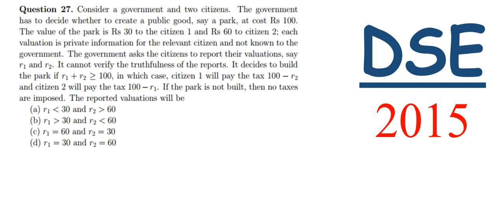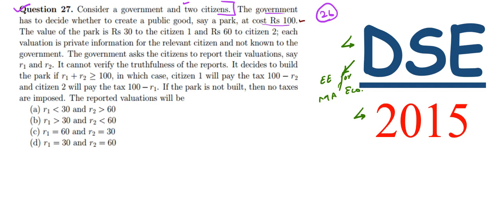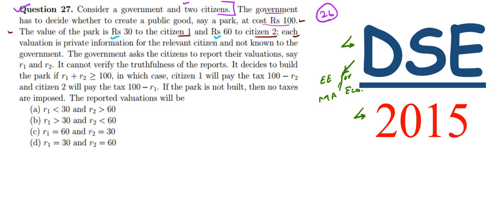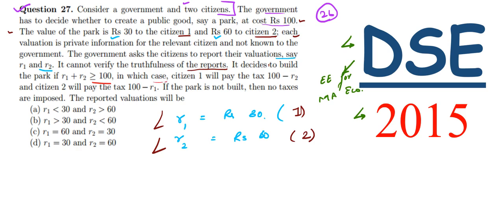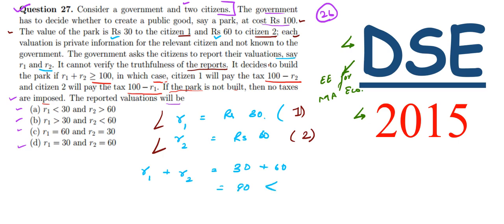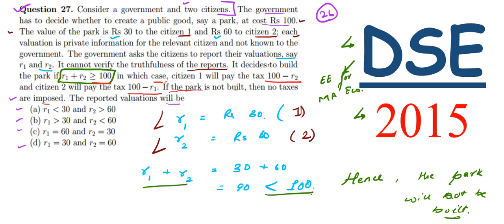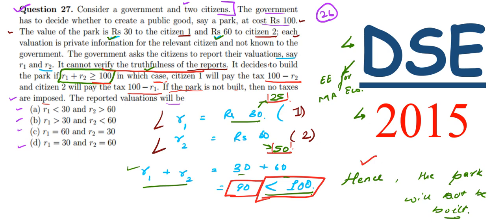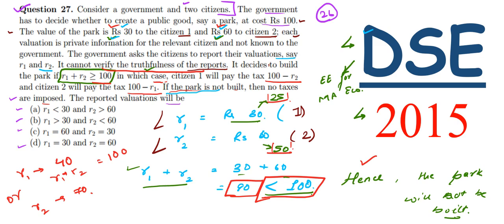DELHI SCHOOL OF ECONOMICS ( DSE ) MA ECONOMICS 2015 7 PART I COMPLETE SOLUTION,YEAR SOLVE